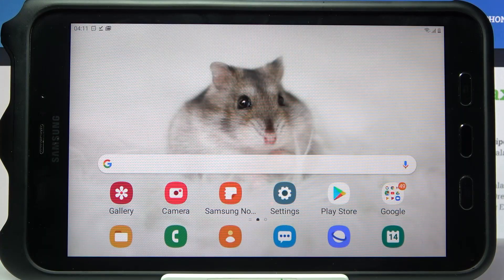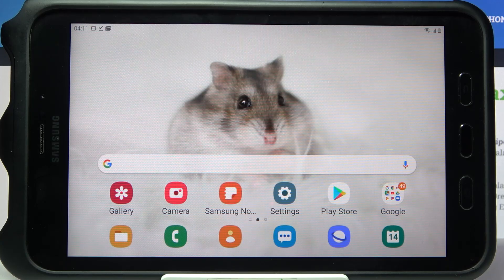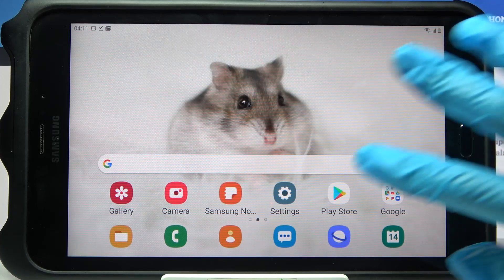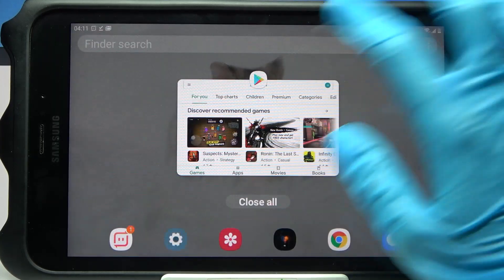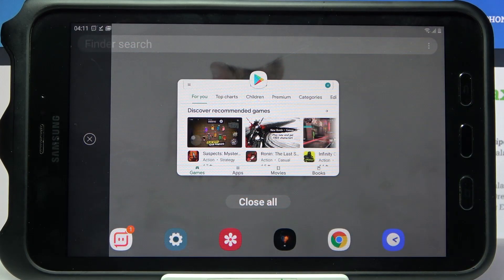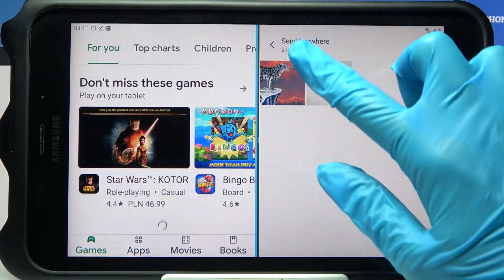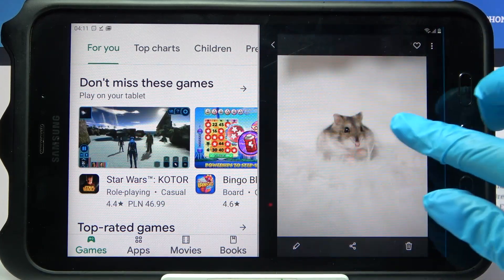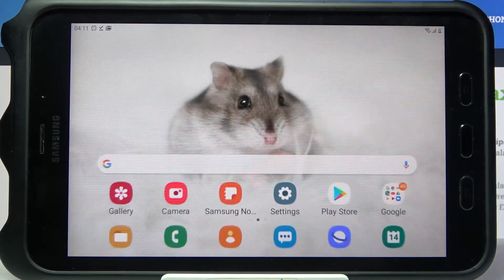How to Split Screen in SAMSUNG Galaxy Tab Active 2 – Create Dual Screen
Learn more about SAMSUNG Galaxy Tab Active 2
Did you know that you can run multiple apps on your SAMSUNG Galaxy Tab Active 2 at the same time? Yes, this is possible thanks to a cool feature called Split Screen. By using this option, you will be able to select two different apps and open them simultaneously at the same time. If you want to find out how to open Apps in Split Screen View on your SAMSUNG. Let's get started!

How to split screen in SAMSUNG Galaxy Tab Active 2? How to create split screen in SAMSUNG Galaxy Tab Active 2? How to use multitasking in SAMSUNG Galaxy Tab Active 2? How to use dual screen in SAMSUNG Galaxy Tab Active 2? How to open apps in split Screen View in SAMSUNG Galaxy Tab Active 2? How to device screen in SAMSUNG Galaxy Tab Active 2? How to open two apps on display of SAMSUNG Galaxy Tab Active 2?